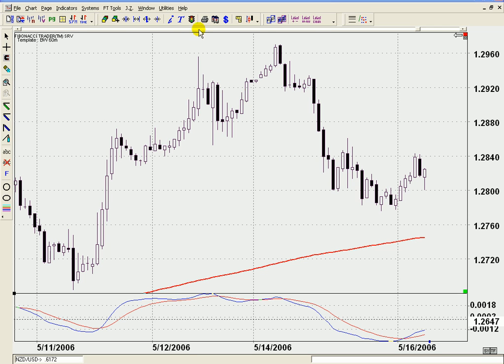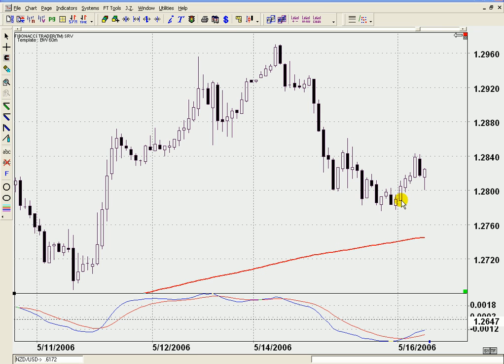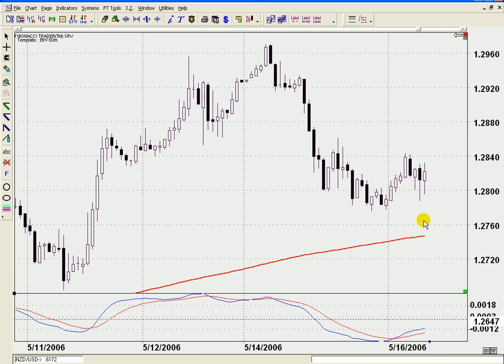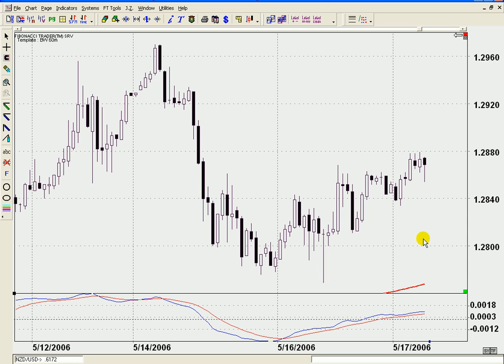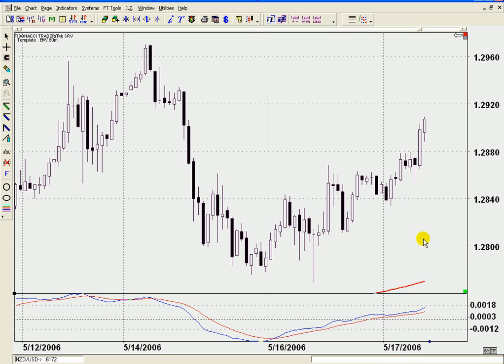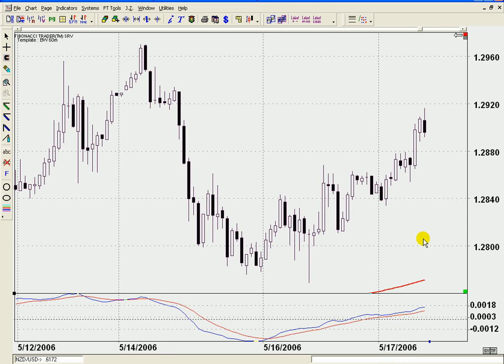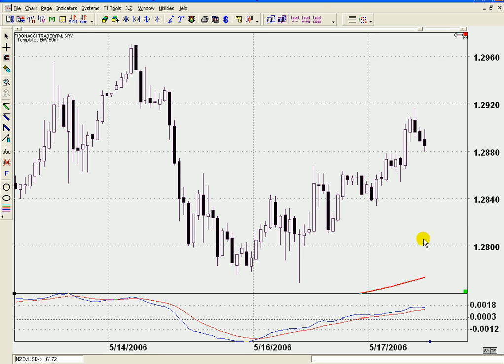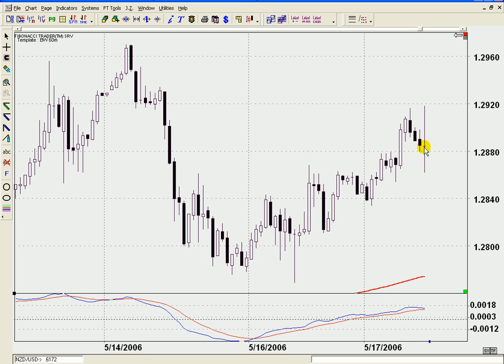Best Forex Trading System - Part 3.4 - 60m Candlestick Chart Simtrade